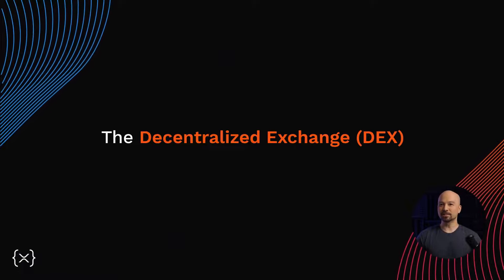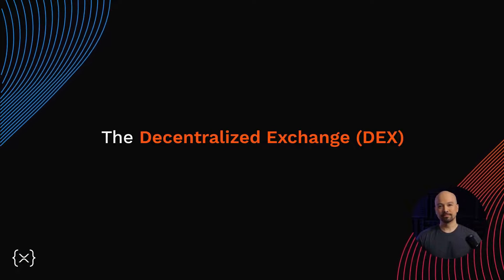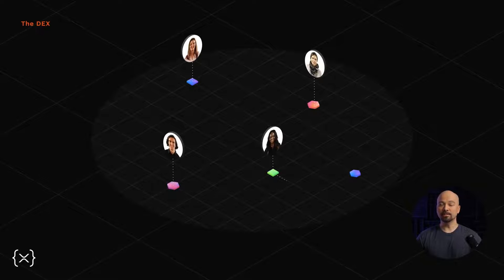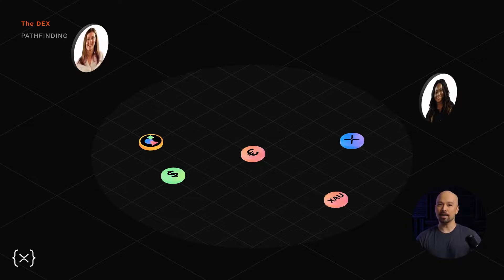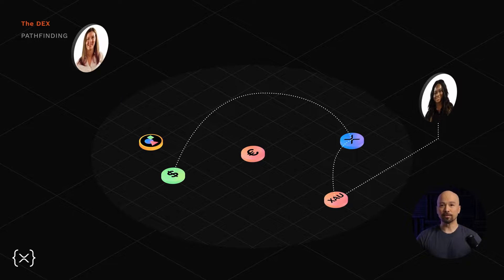XRP Ledger Decentralized Exchange DEX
The XRP Ledger was the first blockchain to feature a decentralized exchange – or DEX – which allows anyone to directly buy, sell and trade assets of all kinds without have to go through an intermediary, like a bank. And it's built to enable a highly efficient exchange of currencies, or of more unique forms of value.

Learn how the DEX works, and why transactions can be completed within three or four seconds at an extremely low cost.